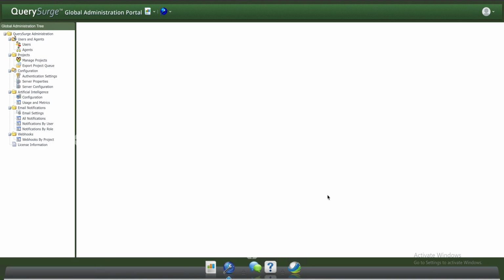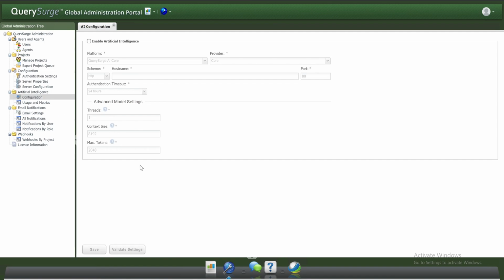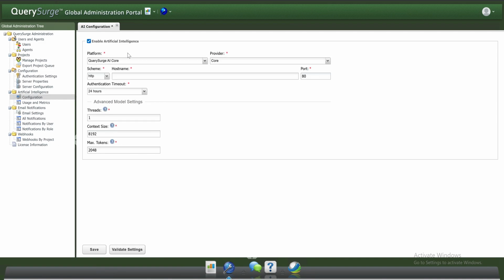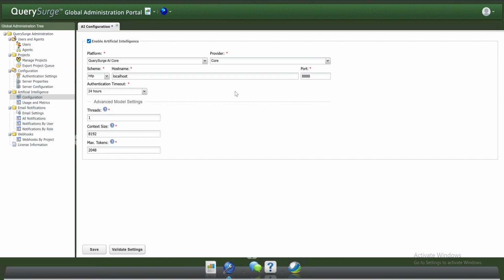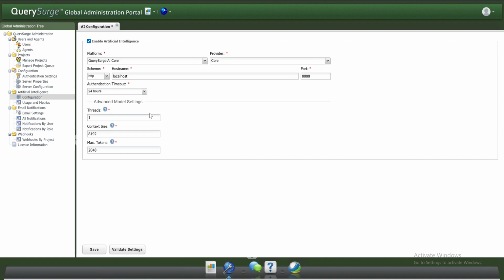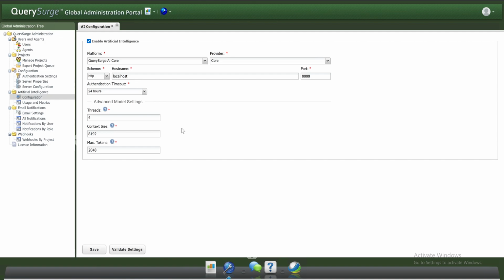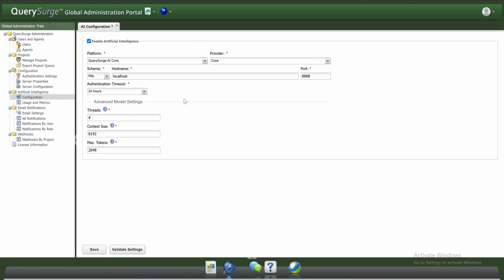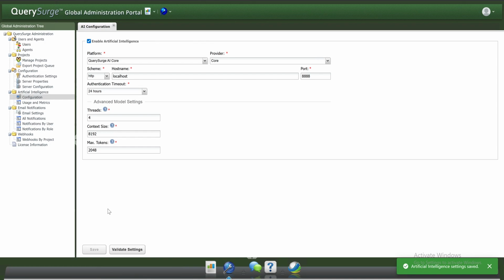QuerySurge AI Core Configuration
QuerySurge is an enterprise-grade data quality platform that continuously automates the validation of data across your entire ecosystem ‐ from data warehouses and big data lakes to BI reports and enterprise applications.

With AI-powered test creation, no-code/low-code features, a scalable architecture, and seamless CI/CD integration, QuerySurge consistently ensures data integrity at every stage of the pipeline: accelerating delivery, reducing risk, and enabling confident decision-making.
QuerySurge AI: Flexible Implementation for Modern Data Validation

QuerySurge AI is a generative AI engine built to automate and accelerate the creation of data validation and ETL tests.

Whether you deploy on-premises or in the cloud, your team can accelerate test creation, improve coverage, and interact with data.

QuerySurge AI gives you the flexibility to choose the model, infrastructure, and workflow that best fit your organization.
We have 2 models for QuerySurge AI deployment: Cloud & Core
Cloud is exactly as you would expect – it is remotely hosted in the cloud and ready to go quickly
Core is the on-premises version of QS AI that you install on a local server on your premises or in your private cloud

This video shows how to configure QuerySurge AI: Core.

Deployment Type - On-premises, deployed within your infrastructure
Infrastructure Requirements - Requires local server installation
Data Location - All data remains within your environment
Security & Control - Full control over data, configuration, and security policies
Performance Requirements - Runs on GPUs or CPUs
Implementation Time - Varies depending on infrastructure readiness
Best For - Organizations with strict data residency or compliance needs